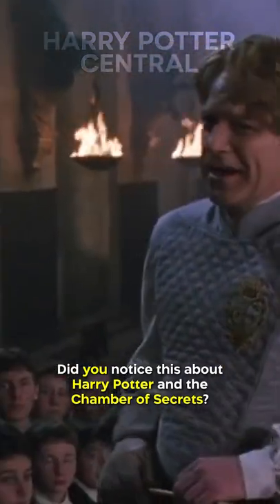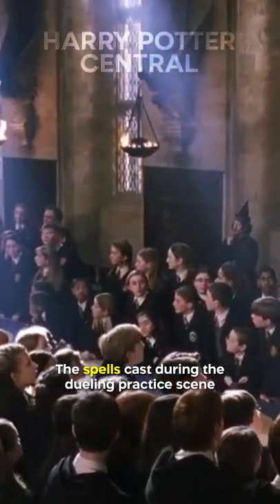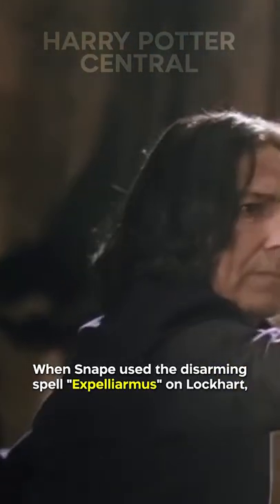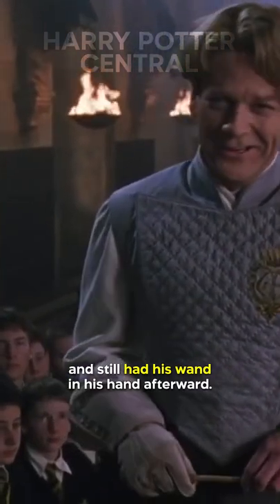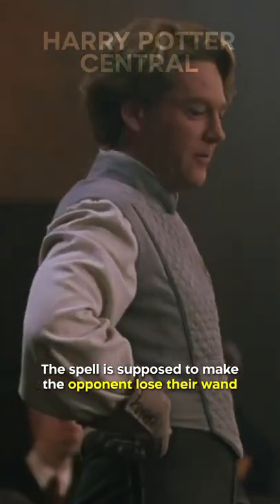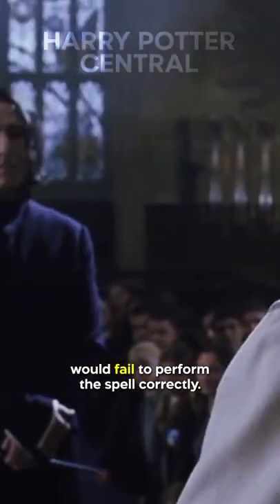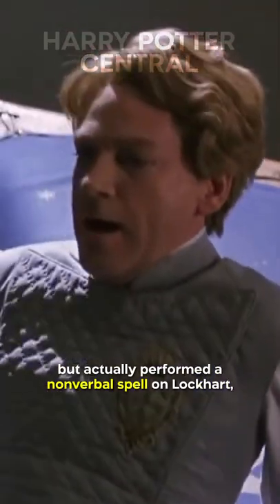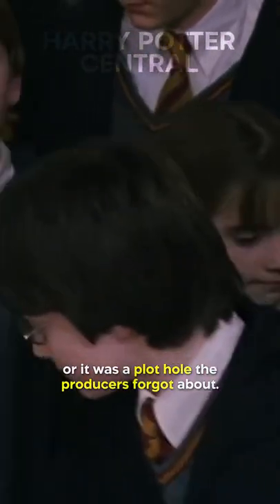Did You Notice This In HARRY POTTER AND THE CHAMBER OF SECRETS…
The spells cast during the dueling practice scene make no sense! When Snape used the disarming spell "Expelliarmus" on Lockhart, he was thrown through the air and still had his wand in his hand afterward. The spell is supposed to make the opponent lose their wand and it is very unlikely that Snape would fail to perform the spell correctly. So it’s possible that he said "Expelliarmus", but actually performed a nonverbal spell on Lockhart, or it was a plot hole the producers forgot about.